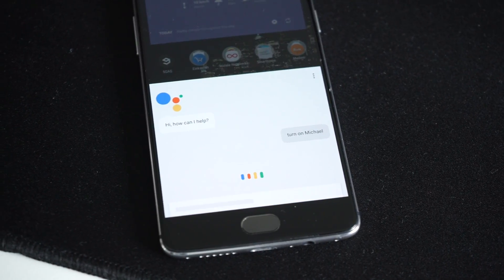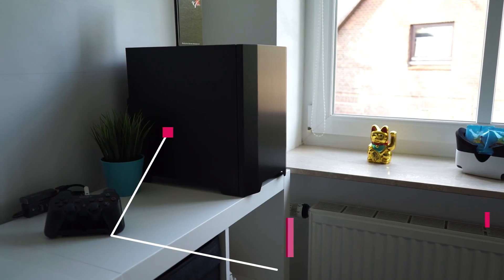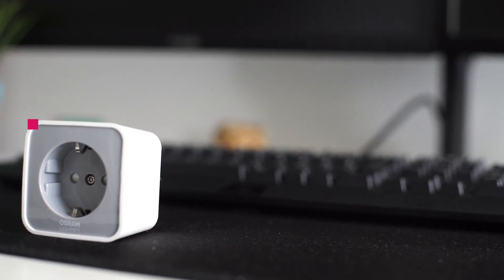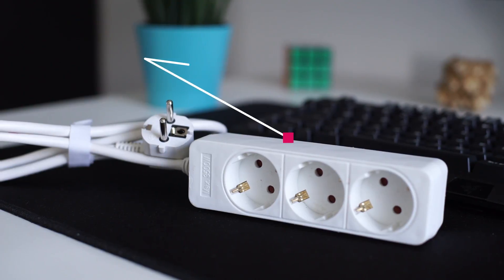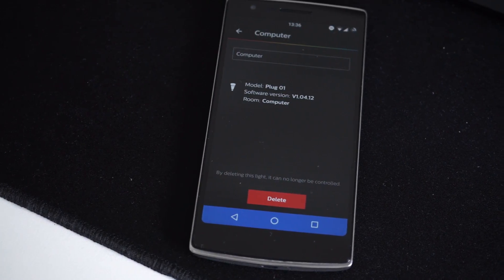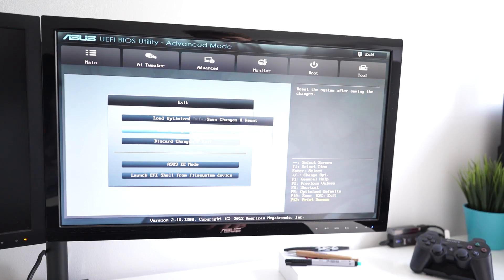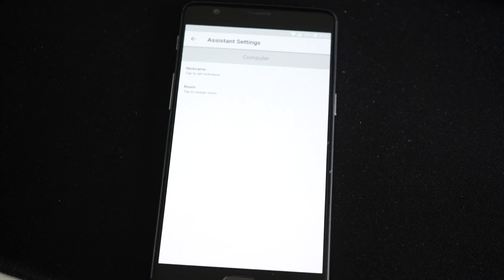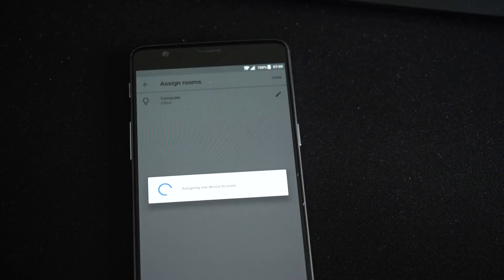Turn on your PC with JUST your Voice | Philips Hue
Want to know how to turn on you PC with just your Voice? Watch this tutorial (There is no written version anymore)!

More expensive but HomeKit compatible (for Siri)
For an existing Hue System